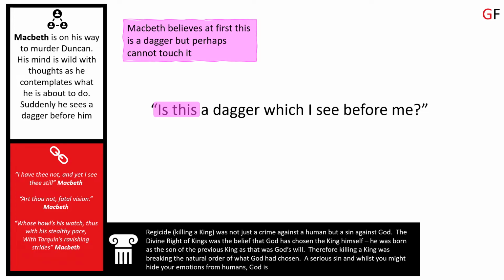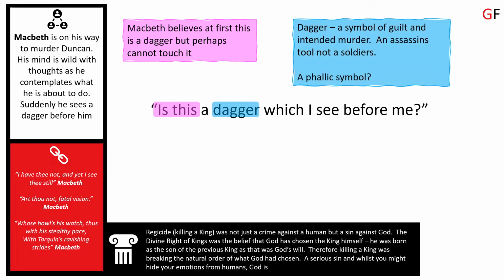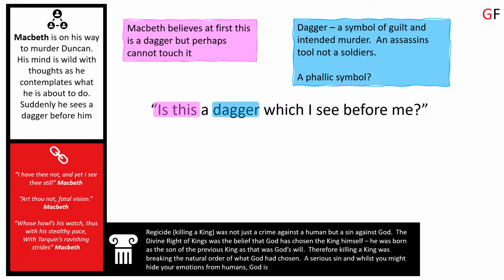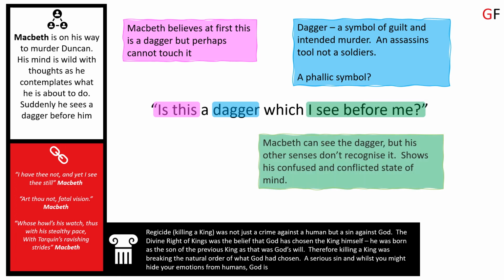Is this a dagger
Quotation analysis for 'Macbeth'.  Visit gulpfiction.co.uk for more videos and to download free workbooks to take notes in as you watch.